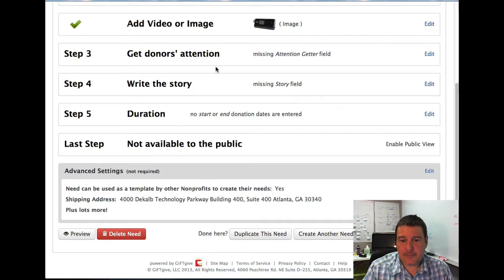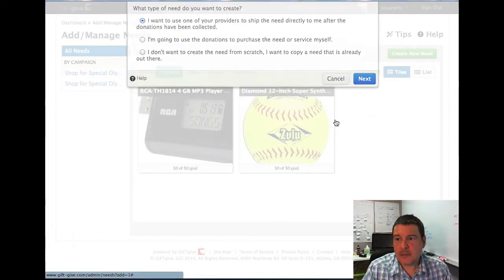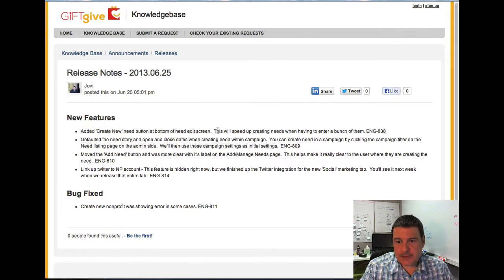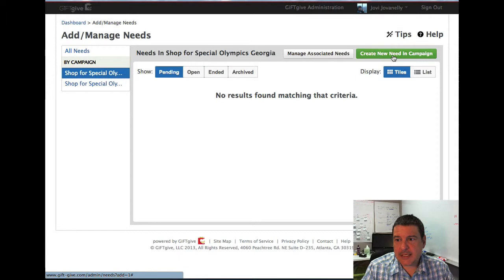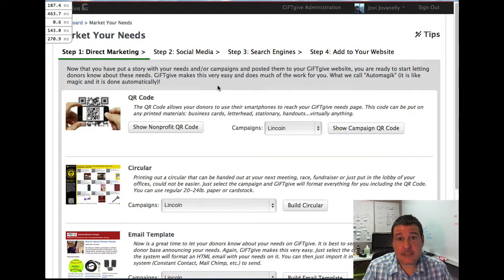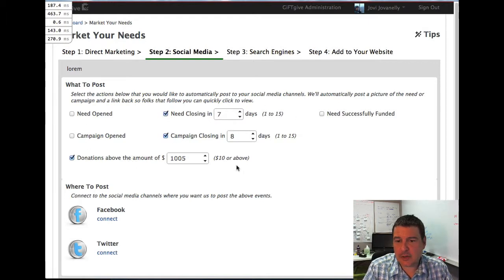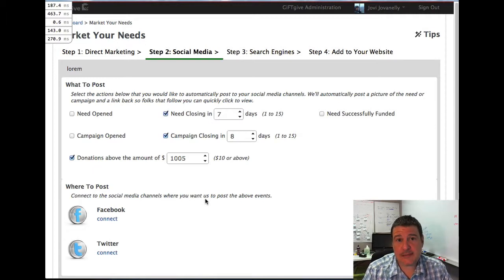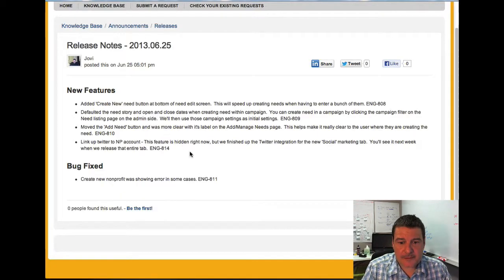GiFTgive's Wednesday Morning Product Talks - June 26, 2013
Jovi Jovanelly goes through the features from the GiFTgive release on June 25, 2013. Some key new features include a 'Create New' button right on need screen so folks can quickly create another need when finishing a new one. We've also changed the location of our create buttons on the admin need listing page to more clearly state where we are creating the need. We also default a needs start date, end date and story if the need is created in campaign with the campaigns settings.  We've also gotten through about half of the work for the 'Social' tab on our Marketing Engine.  Look for that work to be complete next week!

GiFTgive online donation software is described as The Most Powerful Nonprofit Wish List on Planet Earth! The software is an exciting new way for causes and nonprofits to fundraise while growing their donor base. The GiFTgive software ties directly into Amazon.com. GiFTgive makes it possible for these groups to provide their donors a choice of how they meet needs...cash or goods.